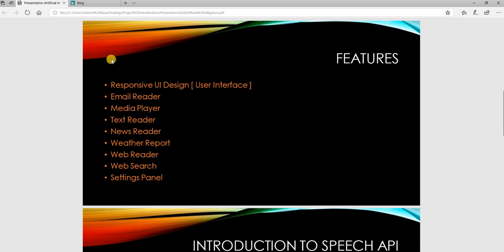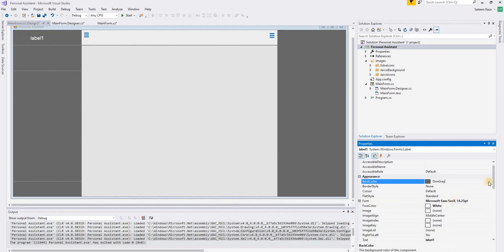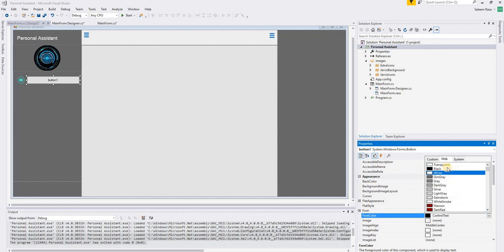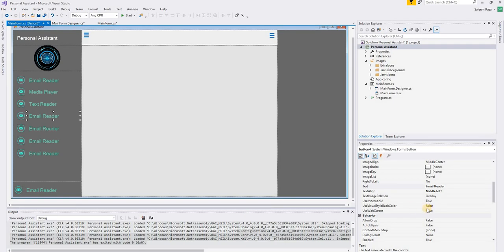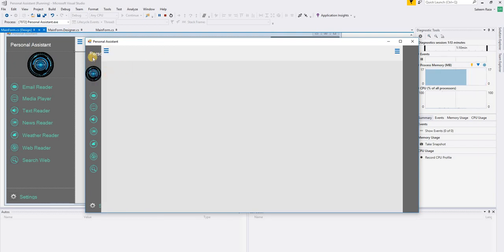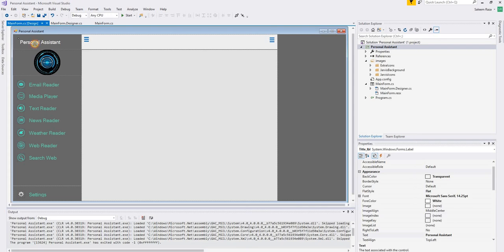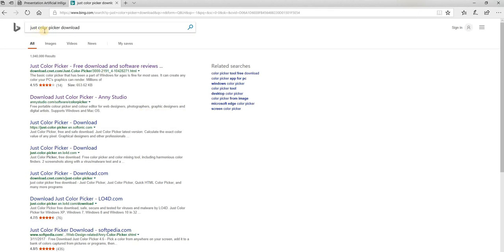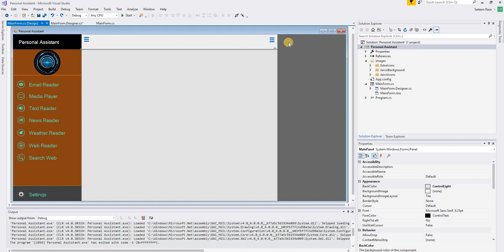Basic AI in c# Winform UI Design Part 2 tutorial lesson 5